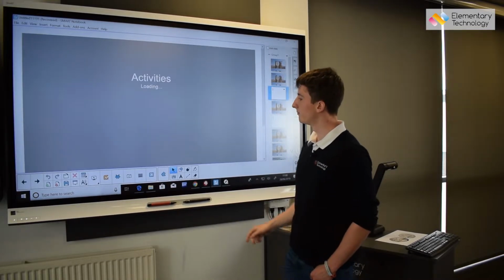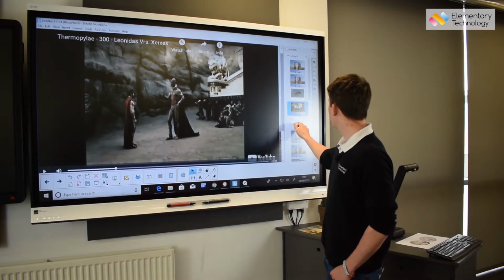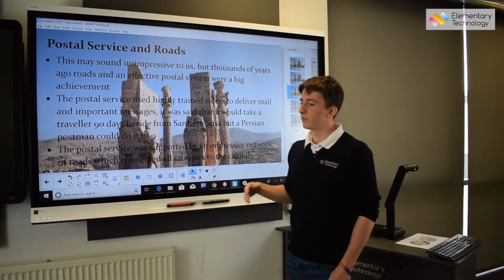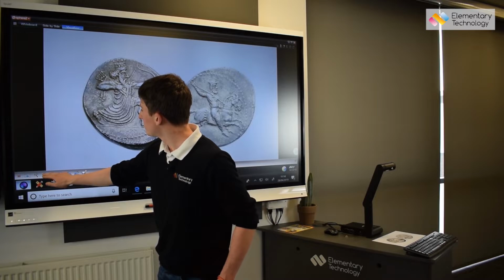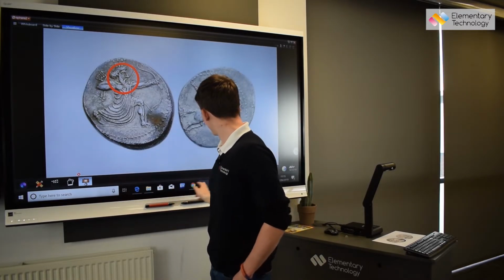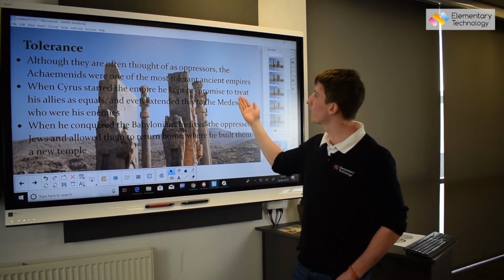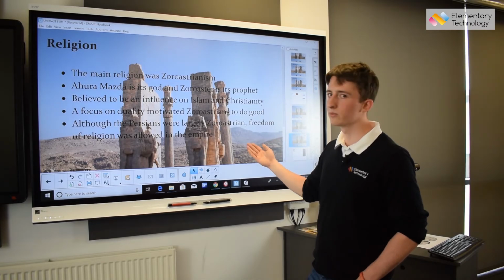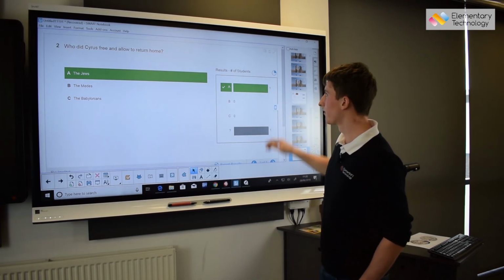A SMART Notebook lesson plan from our Work Experience Student!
Our work experience history student, Joe Feeney, takes you through a lesson plan on The Achaemenid Empire.

Using SMART Notebook slides and SMART Learning Suite's "activities" section, Joe takes you through an incredible lesson plan to engage your students.

Whilst also using the Aver M17-13M to give exceptional detail on a coin which would have been used by those in the Achaemenid Empire, Joe shows you a perfect lesson plan.

Got any more questions? Please feel free to get in contact and we'd be more than happy to help!

is a specialist website managed by Elementary Technology, a leading technology reseller for education.

Find out how we support schools, teachers and pupils to improve teaching and learning in the classroom.